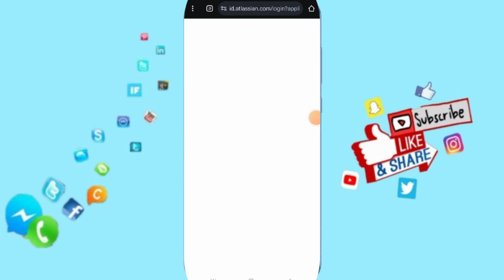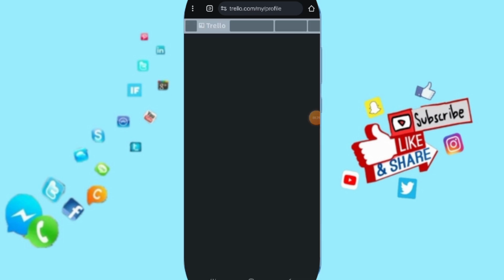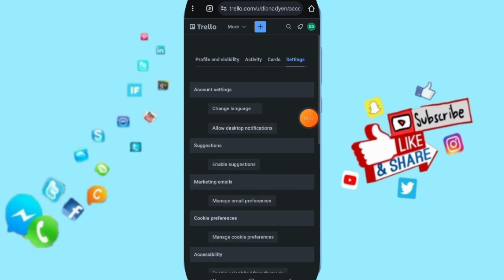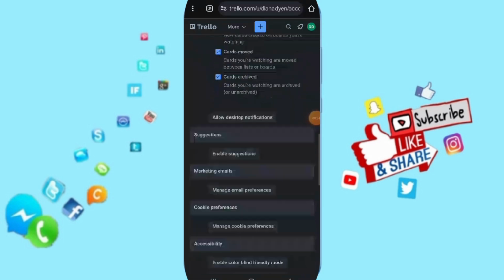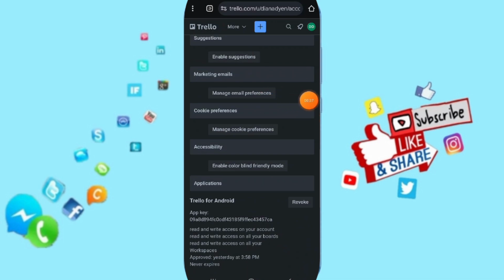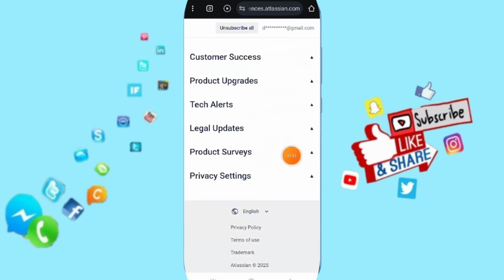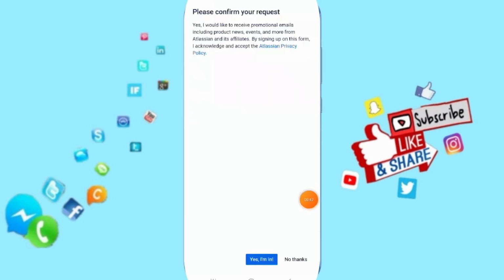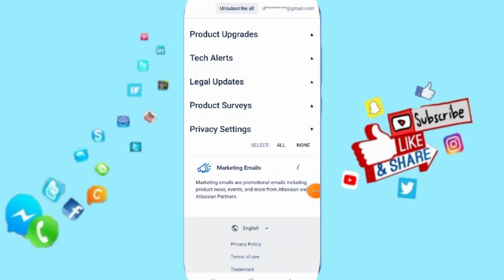How To Turn On Marketing Emails On Trello App